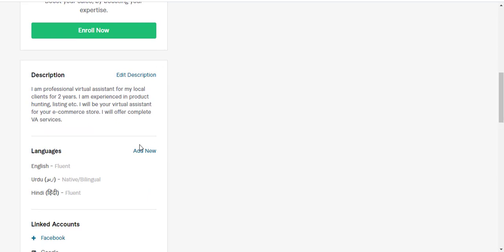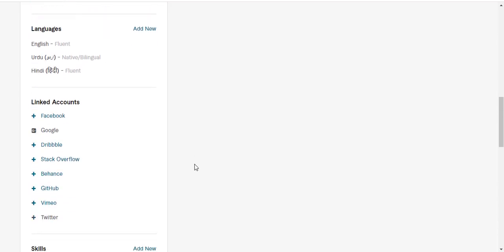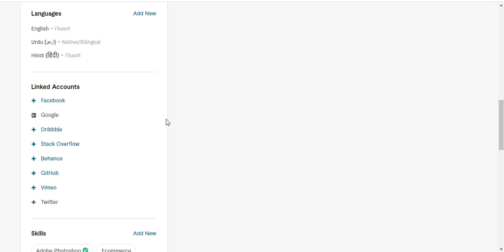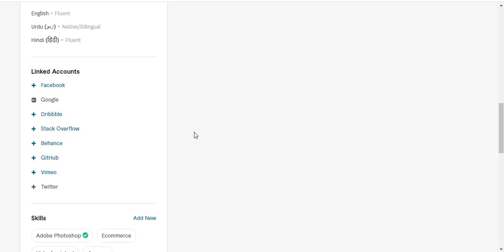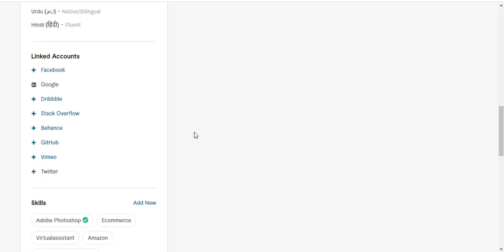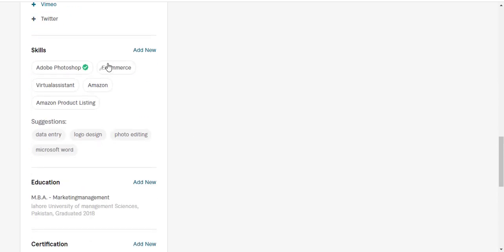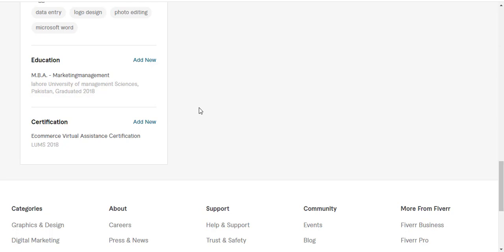Professional Profile creation for FIVERR: A key to win projects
How to create an eye-catching profile on Fiverr.
Setting preferences for targetting new clients.
Complete profile settings for the Fiverr seller account.